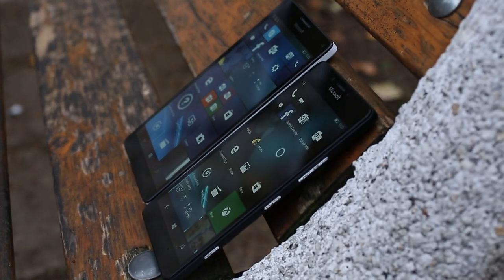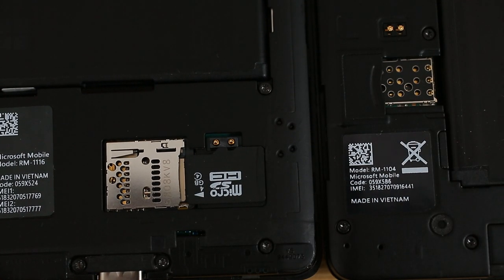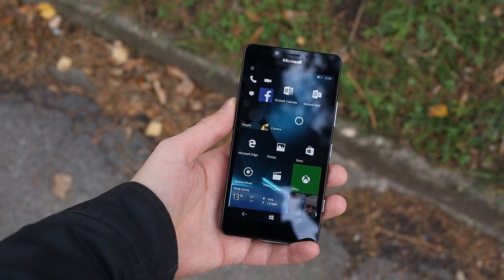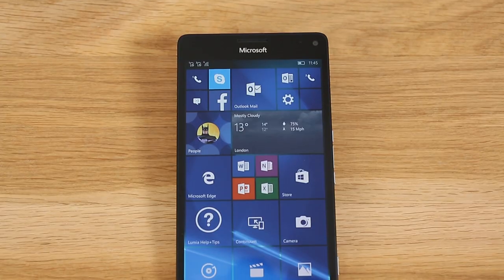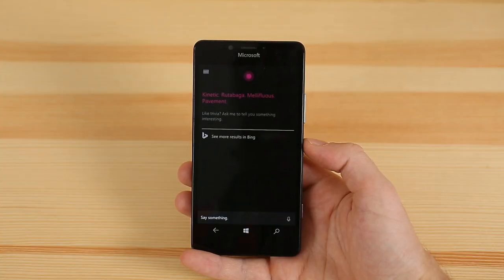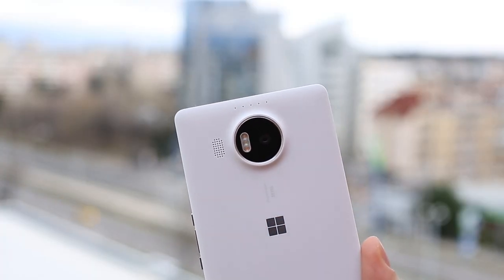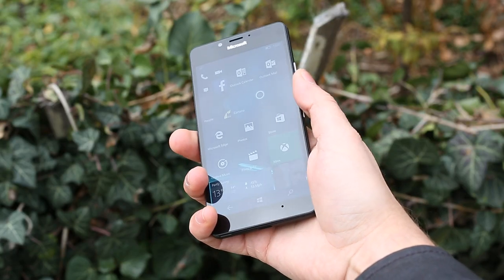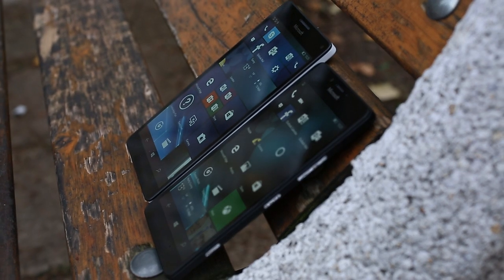Microsoft Lumia 950 XL and 950 review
These are the first flagship smartphones by Microsoft - the phablet Lumia 950 XL and the compact Lumia 950. Both packing superb cameras and Windows 10 Mobile. For our detailed written review check out